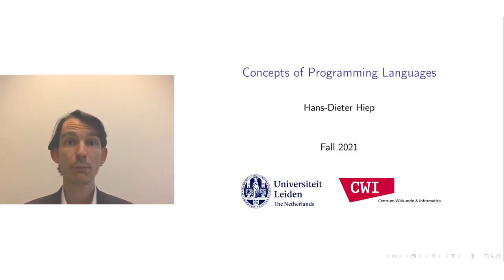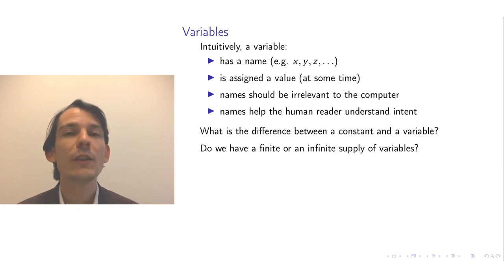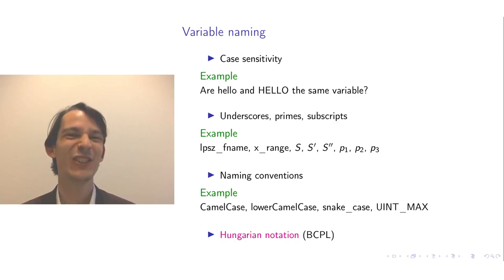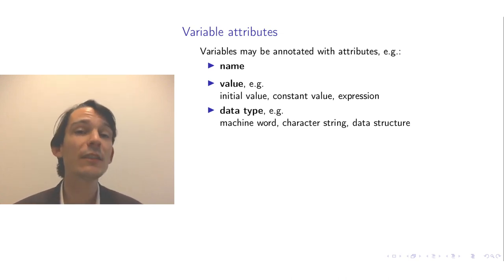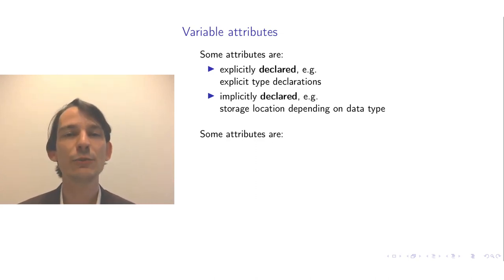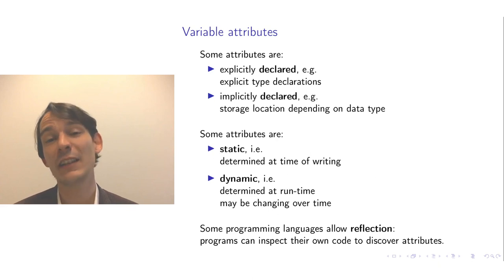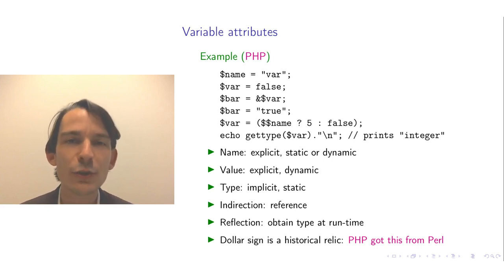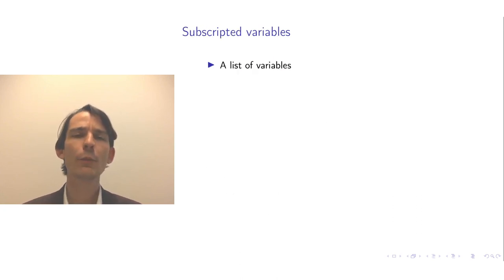Concepts of Programming Languages: lecture 3/12, part 2/3